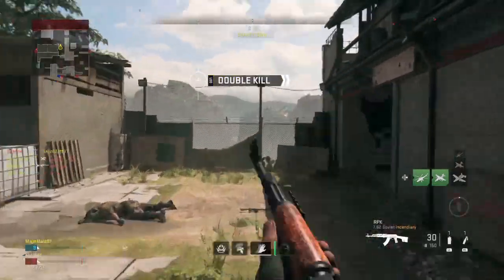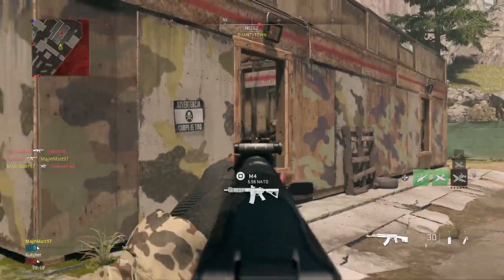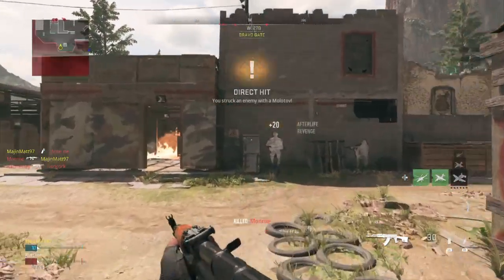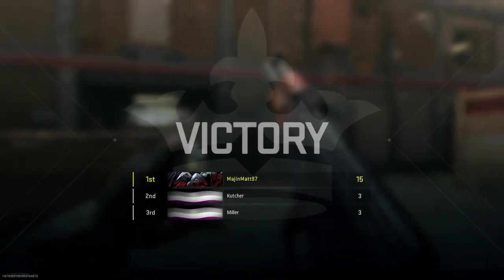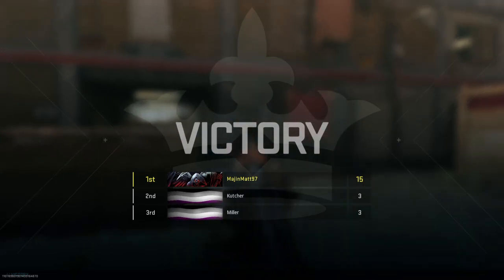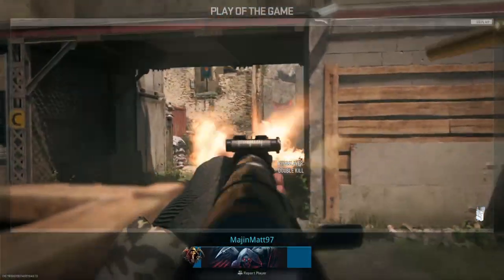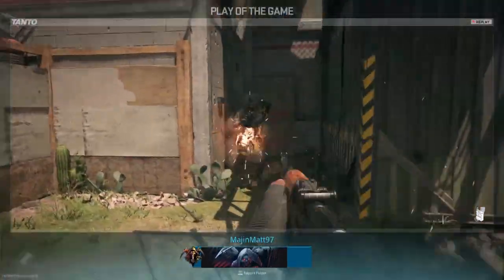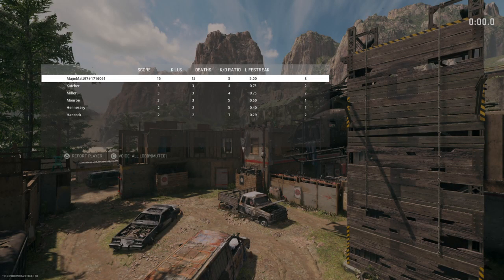Call of Duty®: Modern Warfare II - FFA With The RPK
Shared From PS4